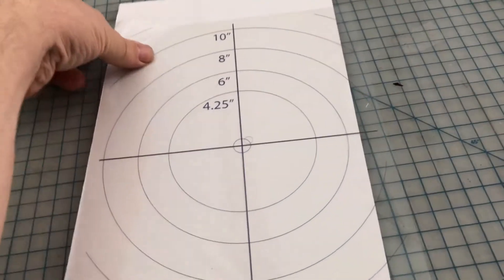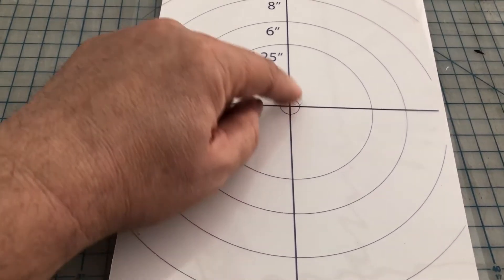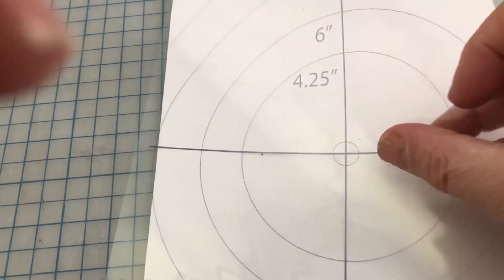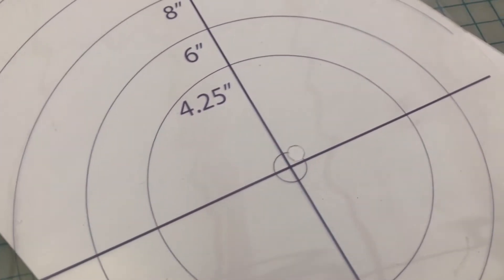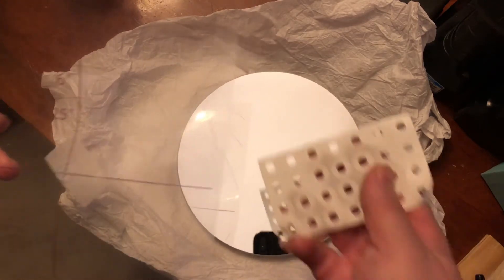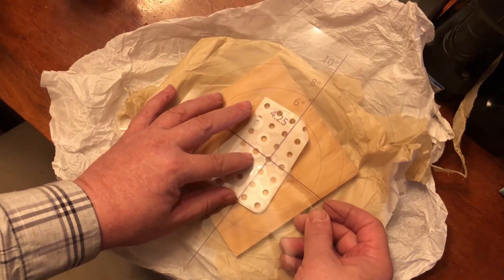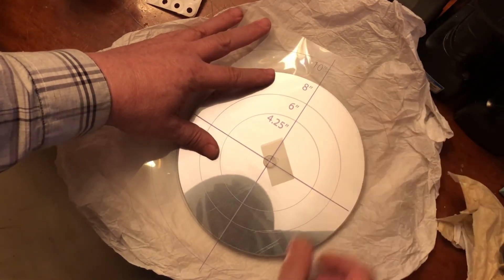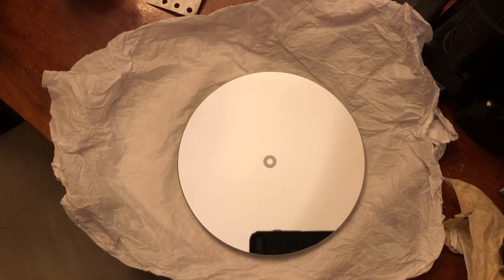Telescope mirror centering template